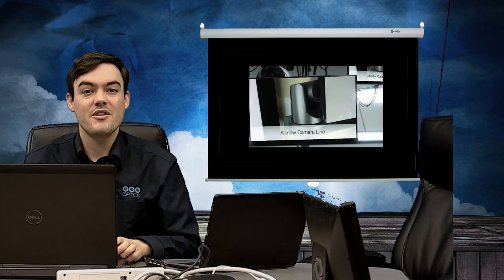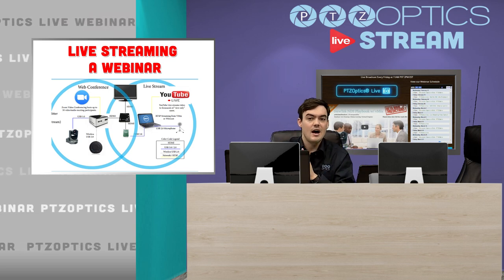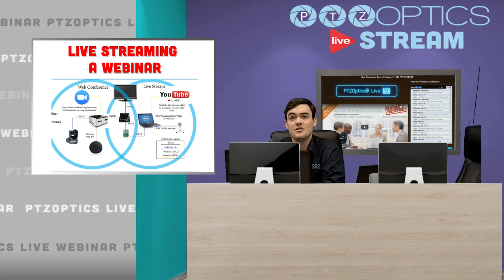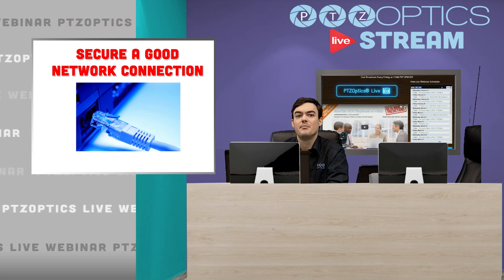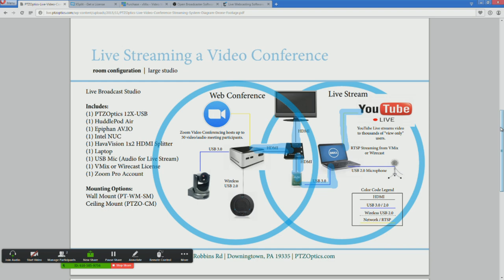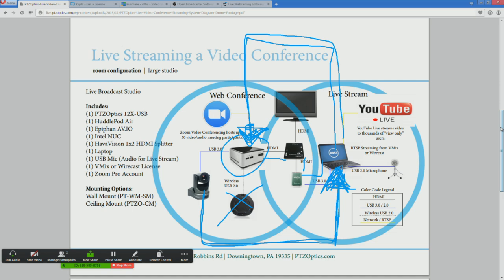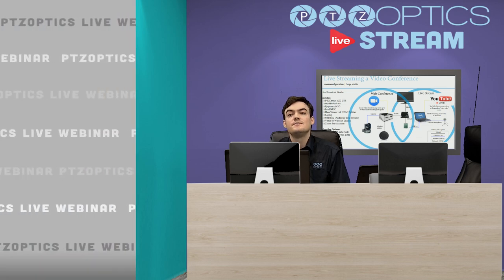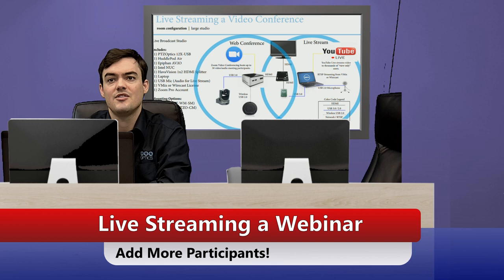How to Live Stream a Webinar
Learn How to Live Stream a Webinar with Paul Richards from PTZOptics. Review working with audio, mixing boards, converting audio to USB and getting a live streaming connection available at location.